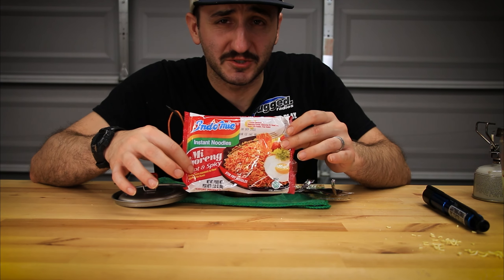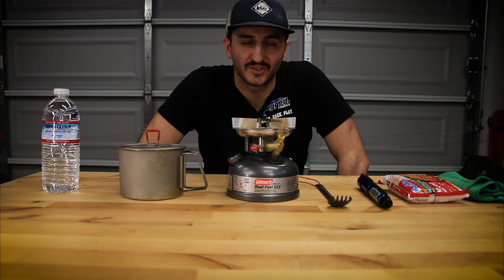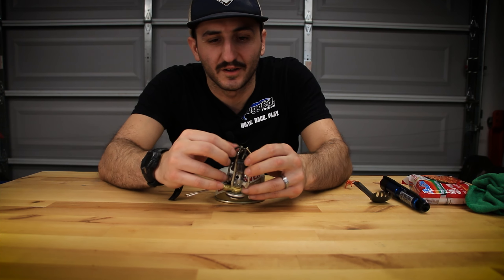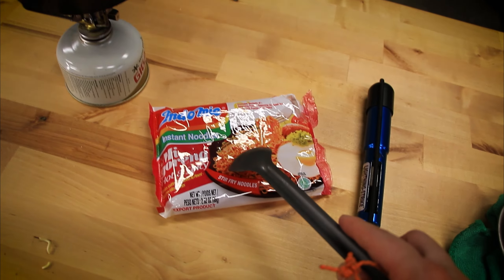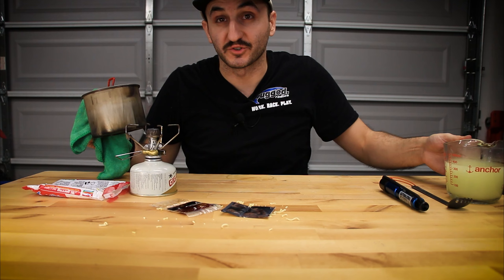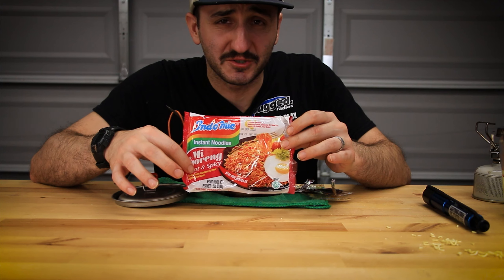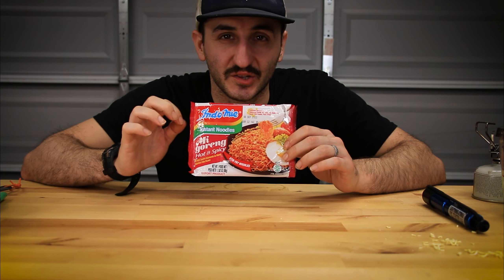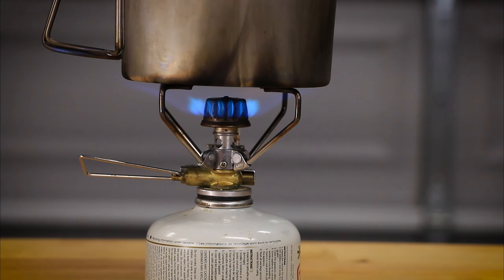The BEST Backpacking Instant Noodles EVER | Mi Goreng | Best Ramen Noodles | Cook & Taste!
This is not a click bait title!  These are the most delicious instant noodles I have ever eaten, period.  Derived from Indonesia, this delicious pack of Mi Goreng instant stir fry noodles consists of: noodle base, soy sauce, spicy oils, fried onion, finely diced chili pepper, and a flavor packet.  This is like no other ramen I have ever experienced.

YOU MUST TRY IT!

Links To Gear Used In This Video:
Mi Goreng Instant Noodles (MUST TRY!)
MSR Titan Kettle Cook Pot (Excellent Pot)
Lightning Strike Fire Starter (Must Have)
Lightning Strike Fire Starter MINI
Coleman 533 Duel Fuel Stove
SnowPeak Gigapower Stove (No Peizo)
SnowPeak Gigapower 2.0 Stove (Newer Version!)
Sea To Summit Alpha Long Handle Ti Spork

Camera Gear Used In This Video:
Camera: Canon 70D
Lens: Canon 18-135mm STM
Filter: K & F Concepts Variable ND Filter
Audio: Rode Wireless Go 2
Microphone: Edutige ETM-006
Camera Tripod: MeFoto Aluminum Backpacker
Secondary Tripod
Lighting Desk: Vivitar 3 Panel Light
Lighting Camera: Raleno Soft Light Panel
Editing Software: Adobe Premiere Pro
Music (Epidemic Sounds): Stone Cookies - Dusty Decks

Six Moon Designs Lunar Solo
Carbon Fiber Pole for Lunar Solo
PolyCro UL Footprint
Vargo Ti Nail Stakes (Best tent stakes I've ever used)
Sea To Summit UL Pillow
Sea To Summit Ultralight Insulated
Sea To Summit UL Pump Sack
Thermarest NeoAir X-Therm
Thermarest Z-Lite
Thermarest Electric Pump

Soto Windmaster
Toaks Titanium 750 Pot
Toaks Titanium 450 Cup
Reflectix Coozy (cut to size DIY)
Sawyer Squeeze Filter
Katadyn BeFree Filter
Hydrapak 3L Seeker Bag (For BeFree)
Evernew 2L Bag (For Sawyer)

Clothing:
Altra Lone Peak 3.5 UL Trail Runners
Darn Tough Hiking Socks (1/4 cushion)
Columbia Silver Ridge Convertible Pants (must have)
ExOfficio 9 inch Hiker Brief
Columbia Silver Ridge Hiking Shirt
Arnette Mirror Glasses

Worn Weight Items:
Fenix PD35 Flashlight
Benchmade Mini Griptilian Pocket Knife
Leatherman Squirt UL Multitool

Other Necessities:
Nitecore NU25 Head Lamp (Rechargeable)
Duece Of Spades Trowel
Helinox Chair Zero
Thermarest Z-Seat
Garmin Inreach Explorer Plus
Garmin Inreach Silicon Cover
Sun Company Triple Temp Gauge
Worlds Loudest UL Emergency Whistle
Suunto M3 Compass (best in the industry)